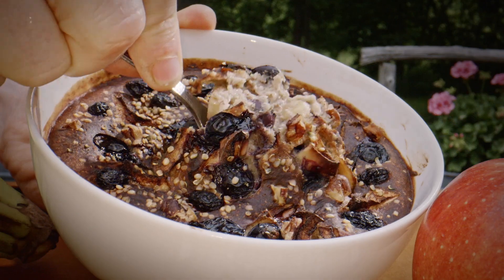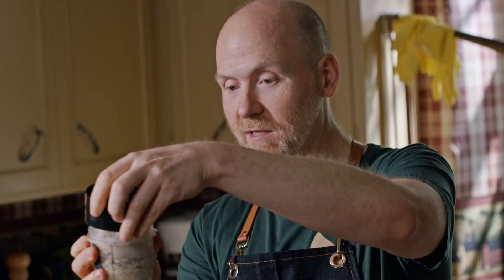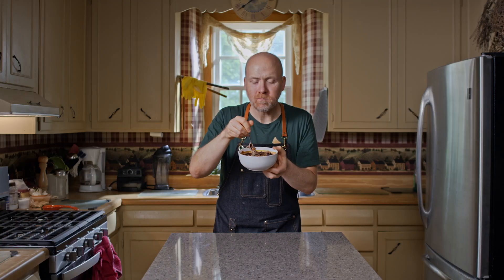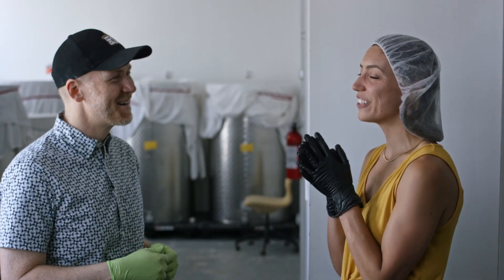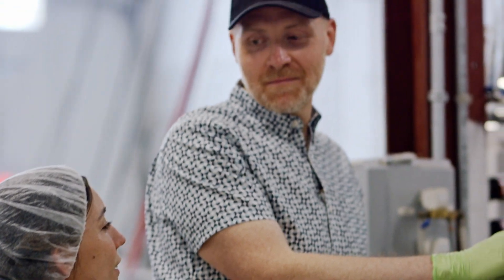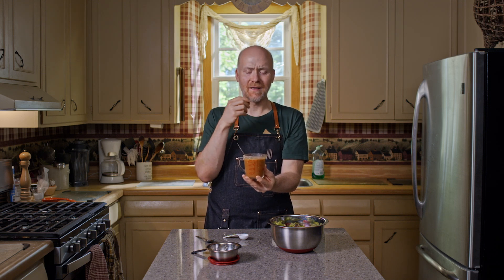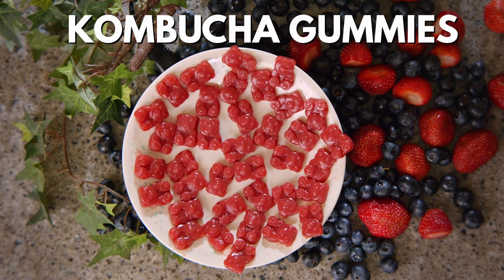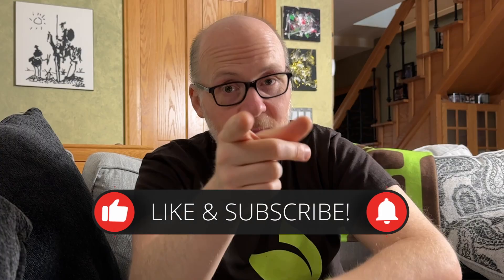Delicious Fruit Forward Plant-Based Vegan Recipes | WFPB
Welcome back to PB with J, your go-to destination for all things plant-based! 🌿 In this exciting episode, Jeremy dives deep into the vibrant world of fruits and how to elevate your kitchen game using these natural wonders.

👨‍🍳 **Cooking Tips and Recipes:**
Discover Jeremy’s favorite fruit-based recipes that are not only delicious but also packed with nutritional goodness. Learn innovative techniques to incorporate fruits into your daily meals, adding a burst of flavor and health to your diet. Whether you're a seasoned chef or a kitchen novice, PB with J has got you covered!

🏭 **Behind the Scenes at Booch Kombucha:**
But that's not all! Join Jeremy on a fascinating field trip as he visits Booch Kombucha to unravel the secrets behind this trendy beverage. Explore the fermentation process, learn about the health benefits, and witness the artistry that goes into crafting this probiotic-rich drink.

🍹 **Interactive Taste Test:**
Stick around for a fun taste test as Jeremy samples some unique fruit-infused kombucha flavors. Discover the perfect pairings and get inspired to create your own refreshing fruit-infused kombucha at home!